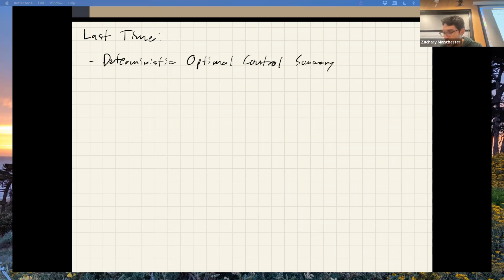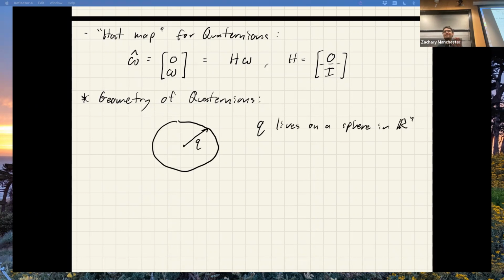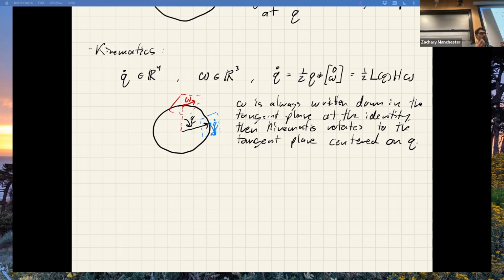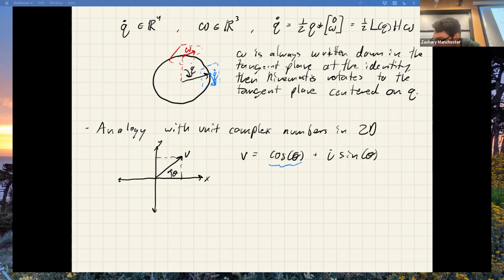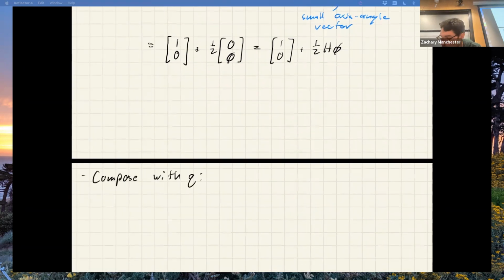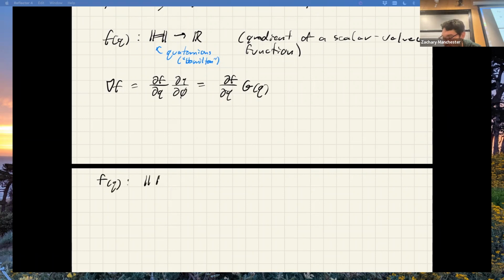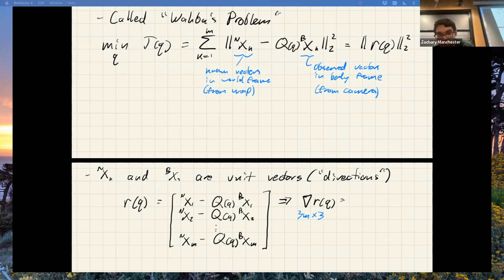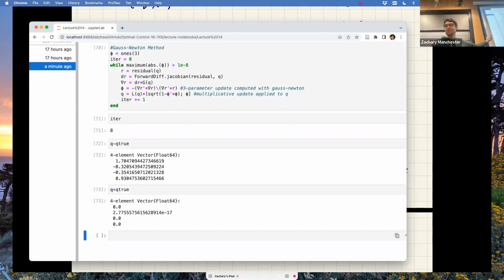Optimal Control (CMU 16-745) 2023 Lecture 14: Optimizing Rotations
Topics:
- Quaternion recap
- Differentiating with respect to quaternion variables
- Optimization with quaternion variables